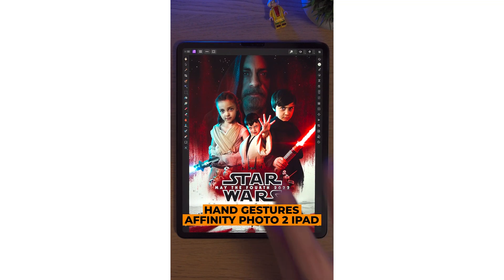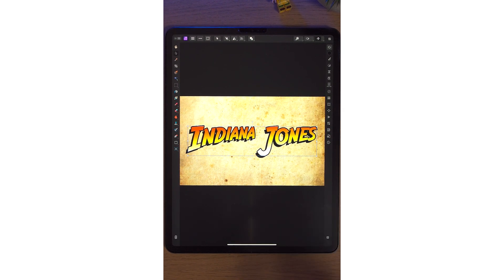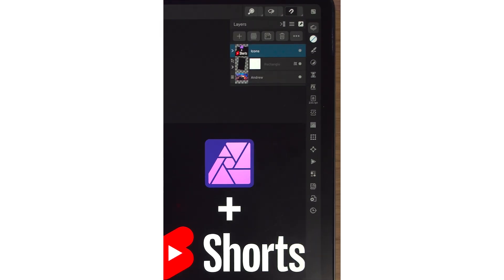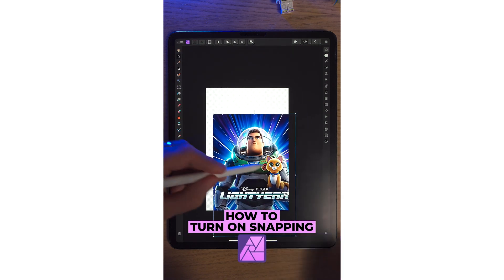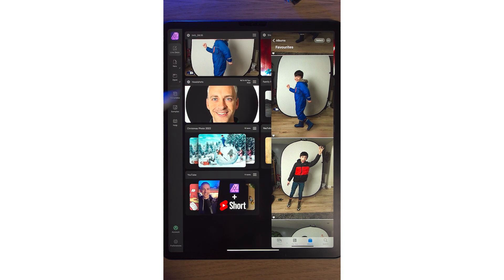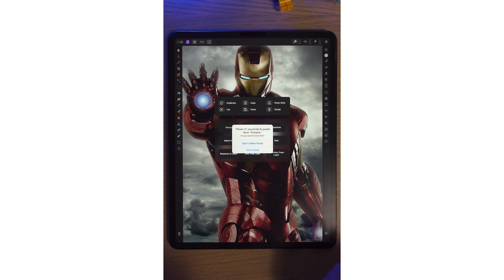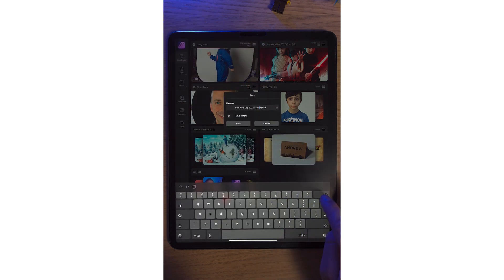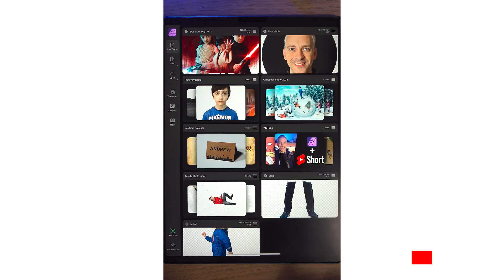9 ESSENTIAL Tips & Tricks in Affinity Photo 2 iPad (YouTube Shorts Compilation)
In this video, I'll explain and show you 9 essential tips & tricks in Affinity Photo 2 on the iPad.

🎬 Chapters:
0:00 Tip 1
0:55 Tip 2
1:26 Tip 3
2:19 Tip 4
3:12 Tip 5
3:56 Tip 6
4:54 Tip 7
5:54 Tip 8
6:38 Tip 9

9 ESSENTIAL Tips & Tricks in Affinity Photo 2 iPad (YouTube Shorts Compilation)